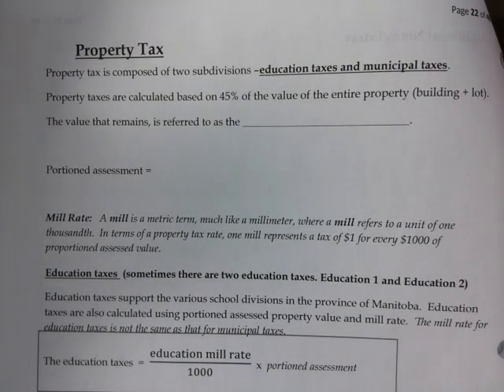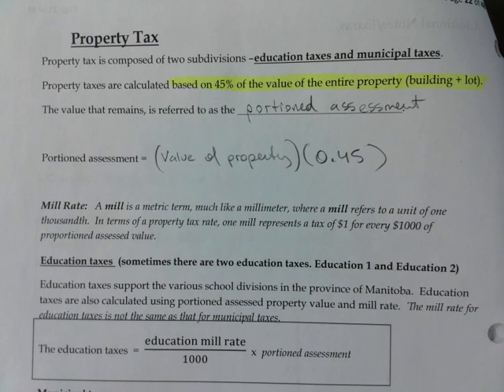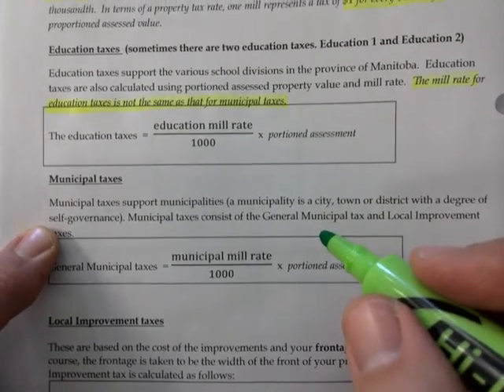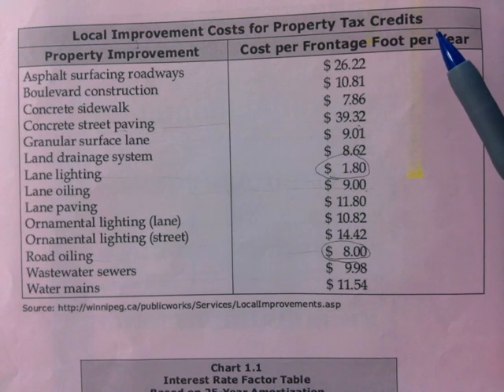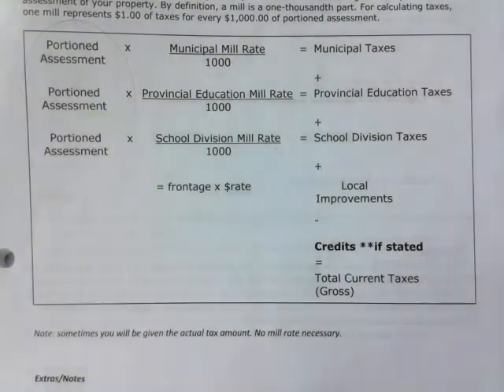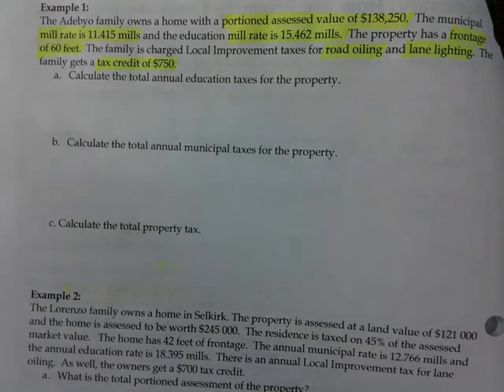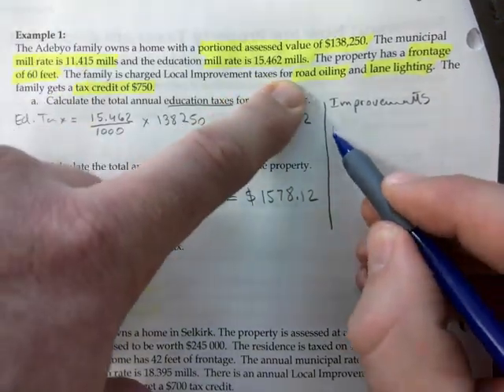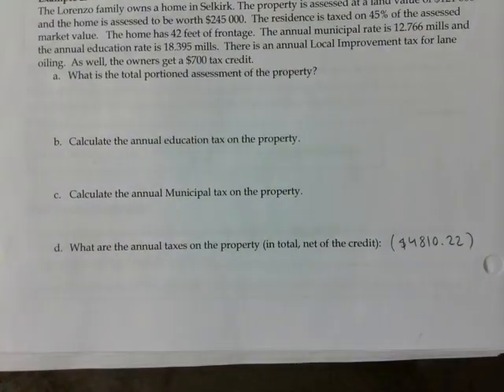ESMR4S 03 PROPERTY TAXES